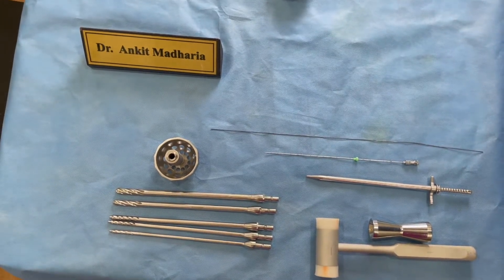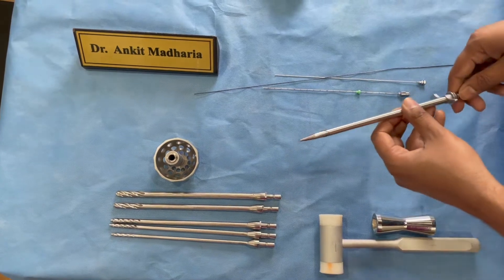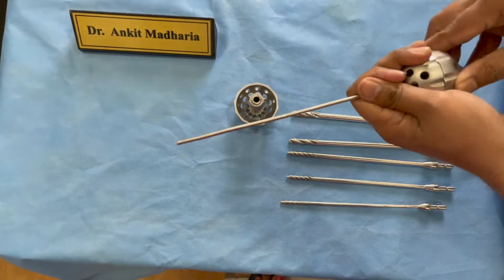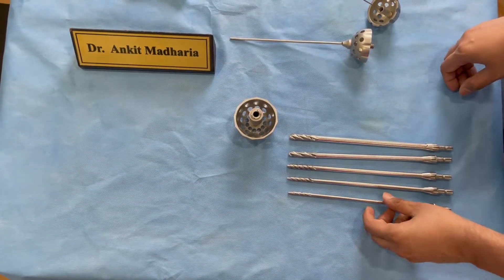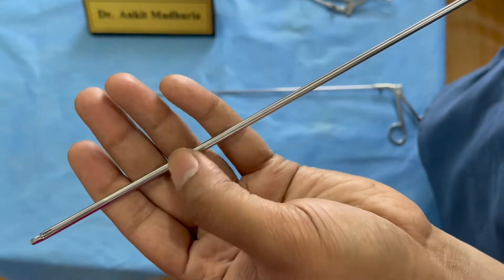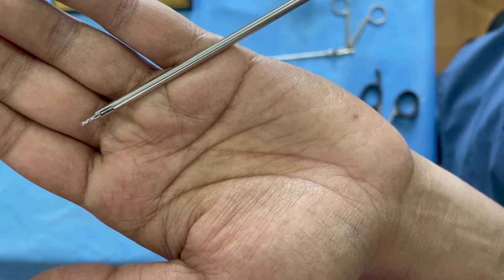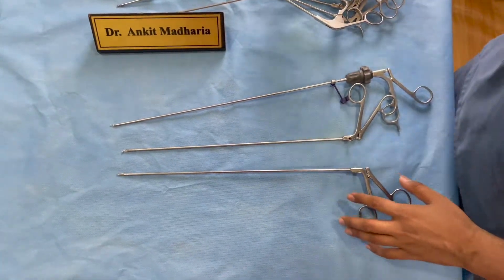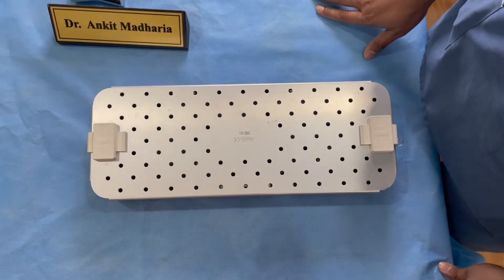Transforaminal Endoscopic Spine Surgery | Basic Instruments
Dr Ankit Madharia explains uses of basic instruments used in transforaminal endoscopic spine surgery